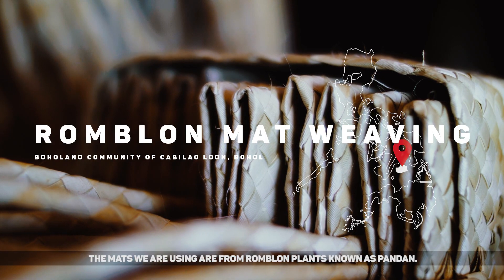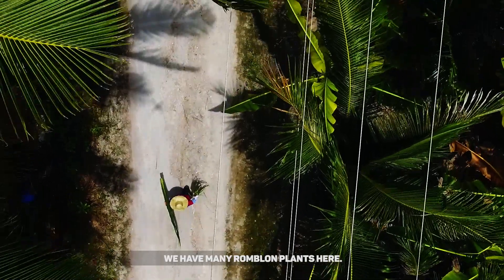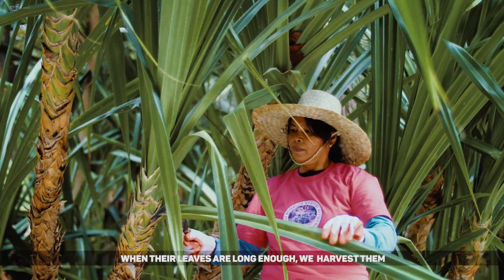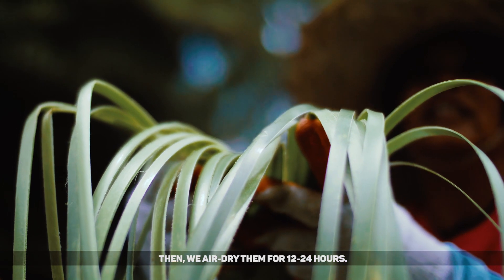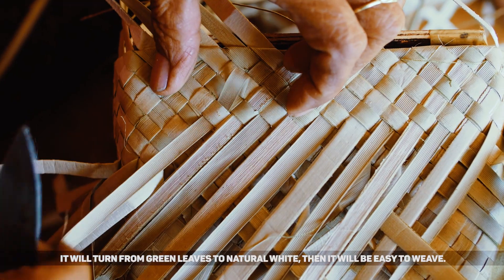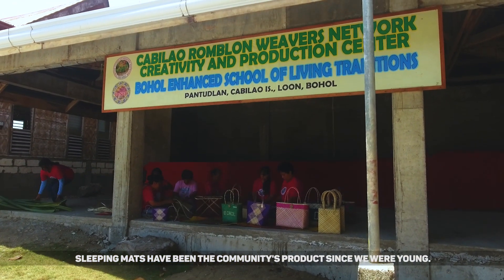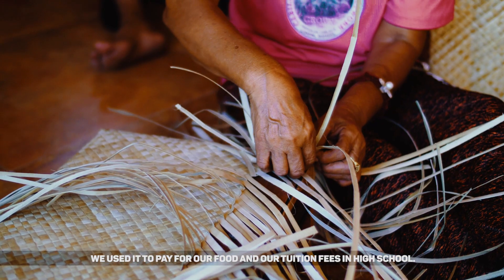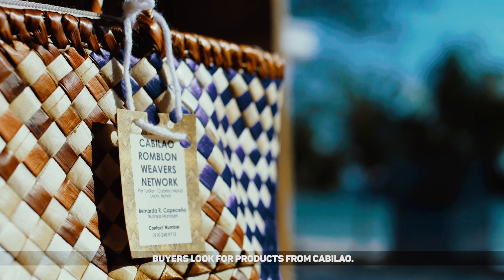SLT BOHOL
No success story comes without sacrifice. The Boholano mat weavers of Cabilao Island in Loon, Bohol willingly endured long hours of work and backache to produce puko (rice containers) and sleeping mats to provide for their families and give their young good education. From mat weavers to teachers, accountants and seafarers— they have come far and beyond their home in the island.